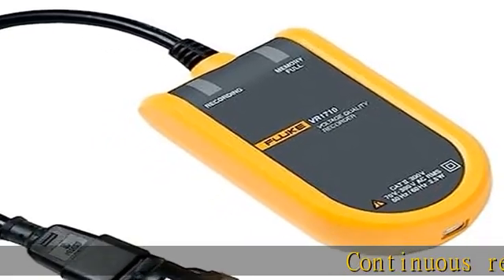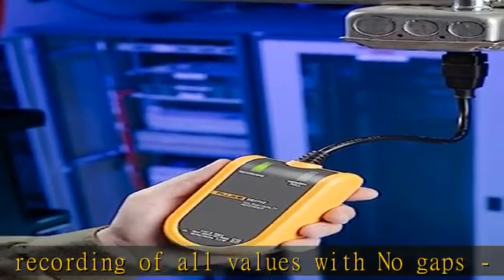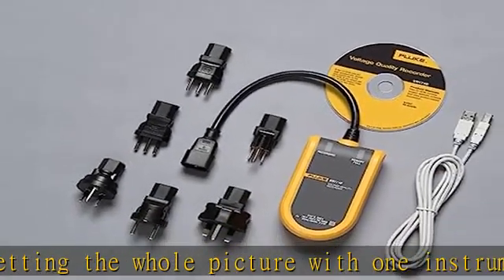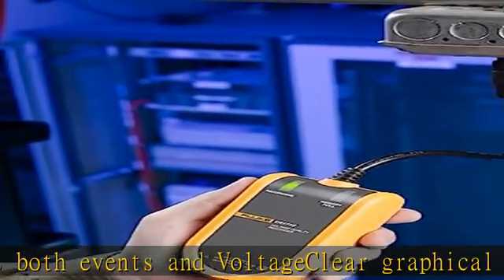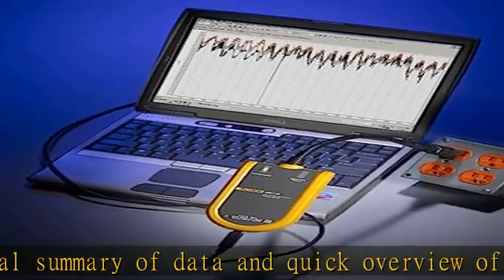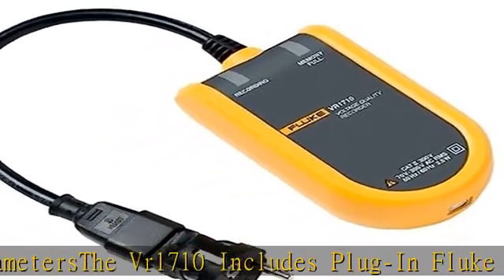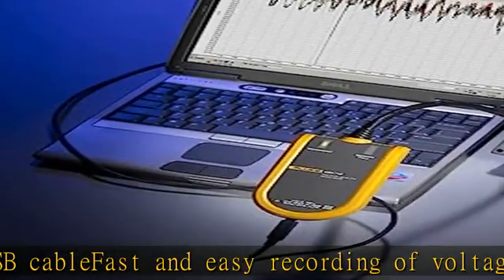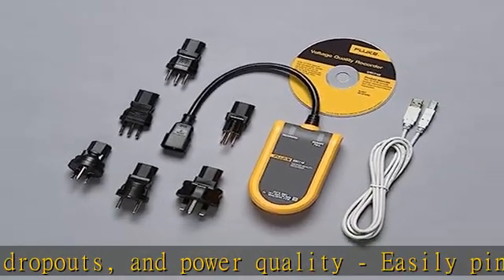Fluke VR1710 Voltage Quality Recorder